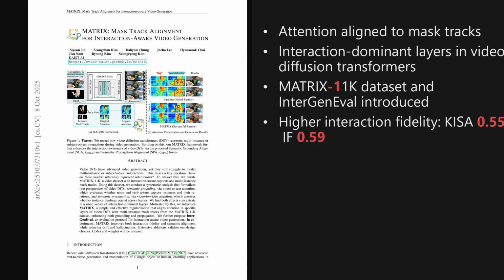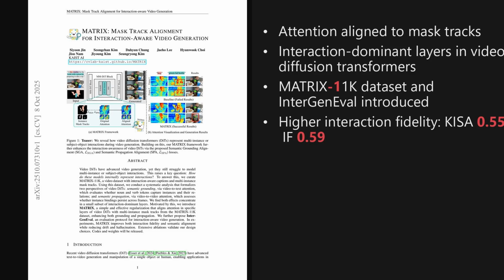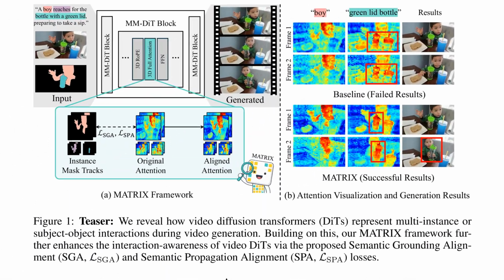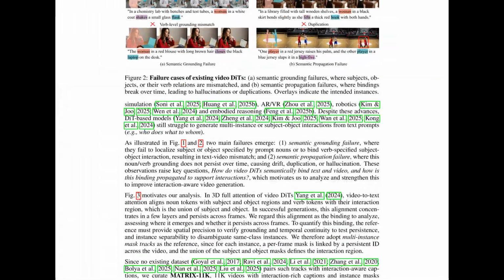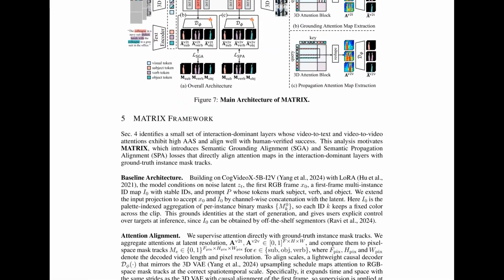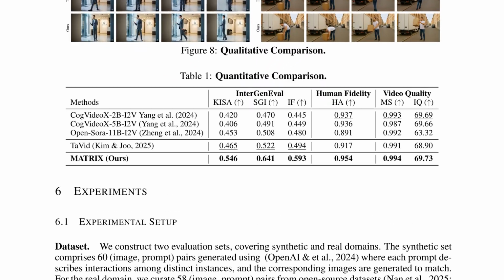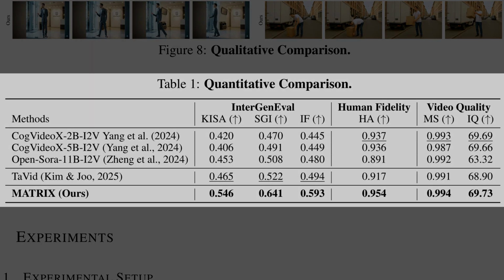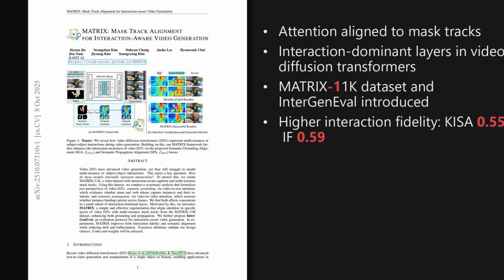MATRIX: Fixing Interactions in Video Diffusion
In this AI Research Roundup episode, Alex discusses the paper:
'MATRIX: Mask Track Alignment for Interaction-aware Video Generation'
The work diagnoses how Video Diffusion Transformers struggle with multi-instance interactions, causing misgrounded subjects/objects and broken verb bindings over time. The authors curate MATRIX-11K, an 11K-video dataset with interaction-aware captions and per-instance mask tracks to analyze model attention. They decompose attention into video-to-text and video-to-video, introducing the Attention Alignment Score to quantify grounding and temporal propagation. Building on these insights, they propose a targeted regularization that improves interaction-aware text-to-video generation.